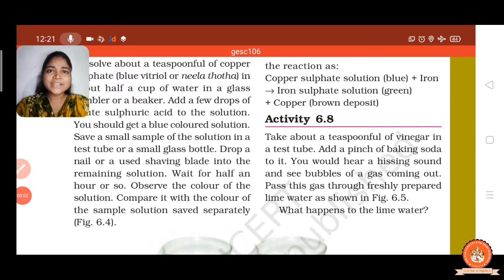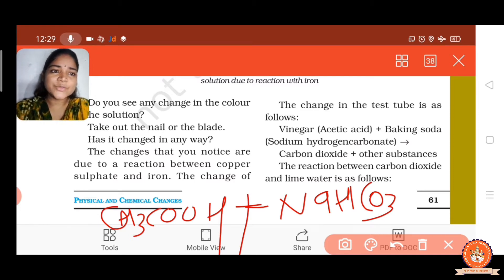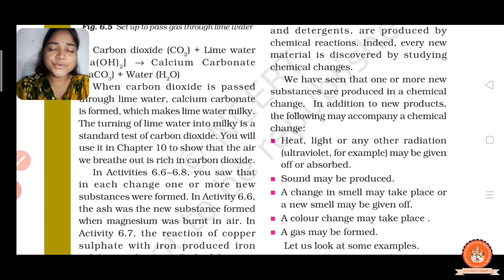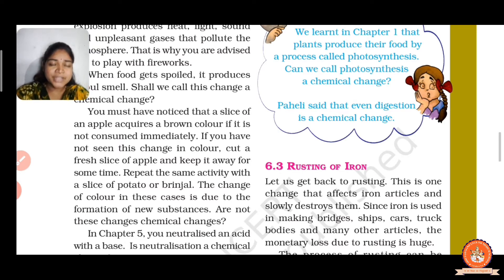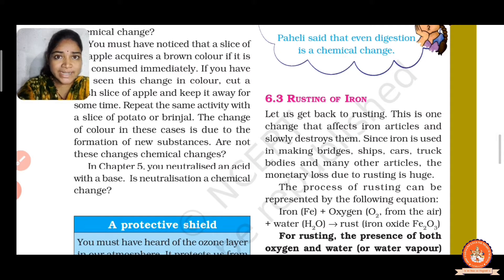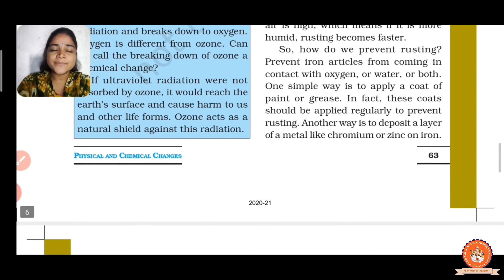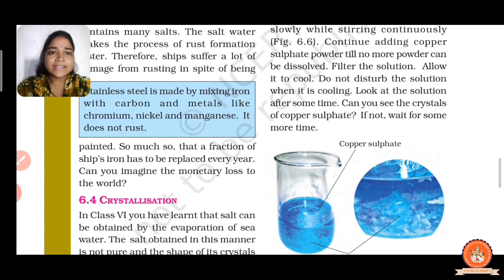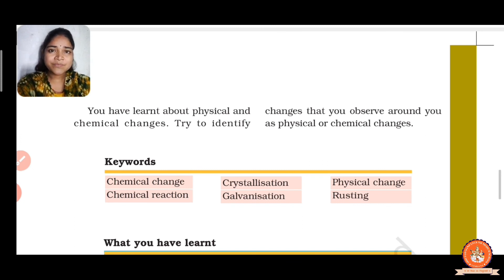(Lecture 19) Standard - 7, Subject - Science, Chapter - 6 (Physical & Chemical Changes) Part - 3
This video will make you understand in detail about the Chapter named "Physical & Chemical Changes" of Science subject of Standard 7.This video is recorded by Ankita Mam of Shri Sahajanand English Medium School (Nathej) Una.